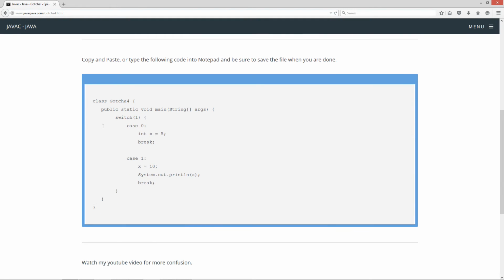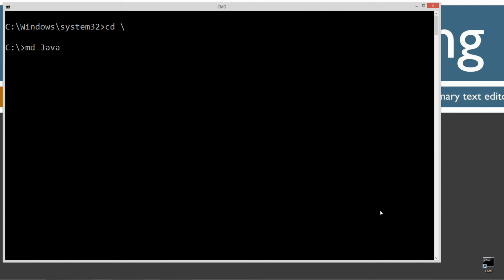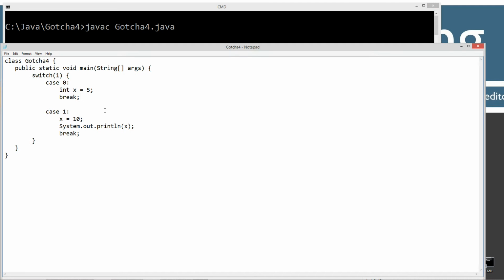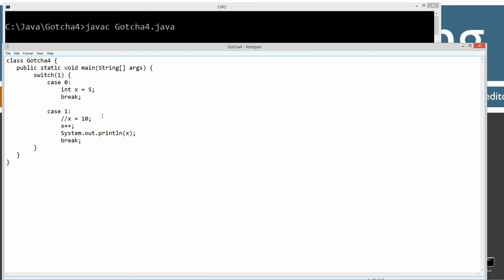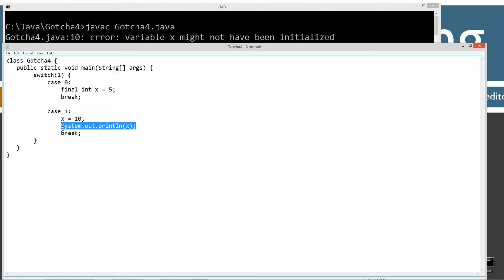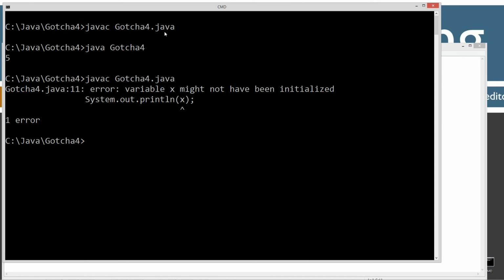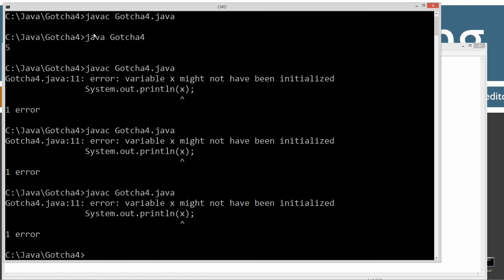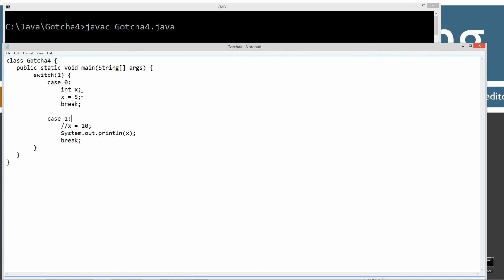Gotcha! - Episode 4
Switch-a-Roni
I can't make sense of this one, let me know what you think?